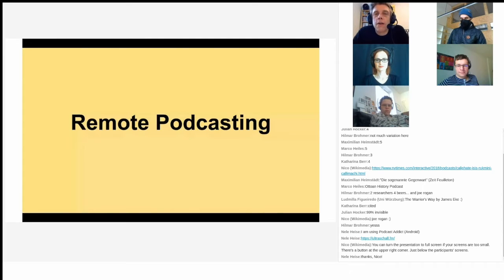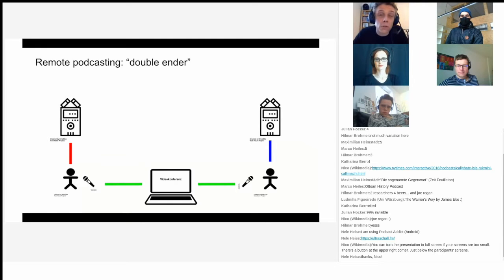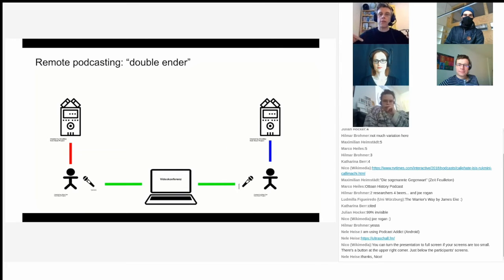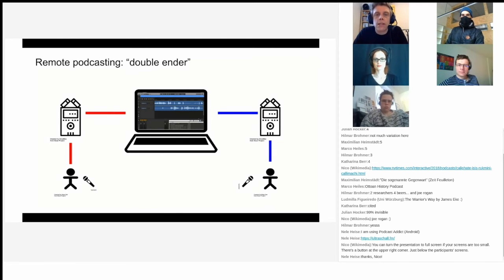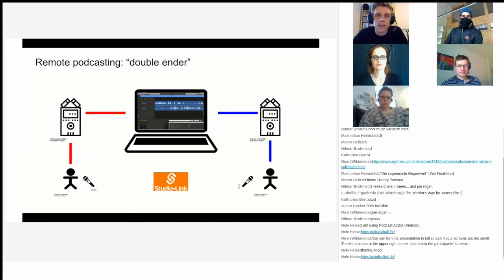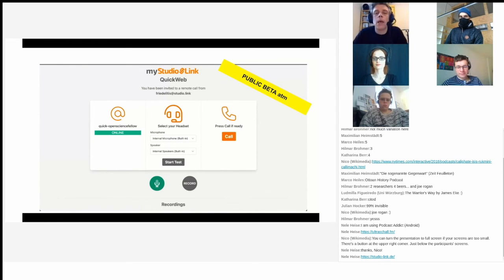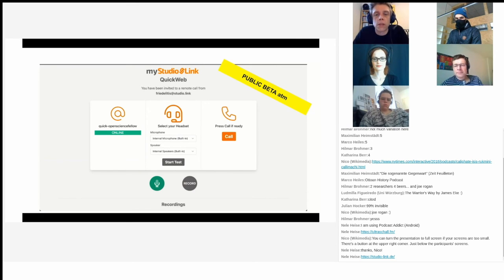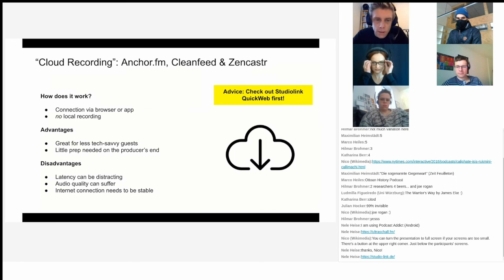How to: Science Podcast - Part 3: Remote Podcasting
As an interactive element of its virtual learning platform, the Open Science Fellows Program 2020/21 runs a series of webinars, which provide a space for needs-based training and professional exchange among our fellows, alumni, mentors, and friends.

As part of the Winter School of the Fellow Program Free Knowledge in cooperation with innOsci on February 13-14, 2021, Christian Friedrich and Nele Heise introduced the basics of science podcasting and talked about what makes a good (science) podcast, how it is produced, who the format's target audience is and how best to reach them.